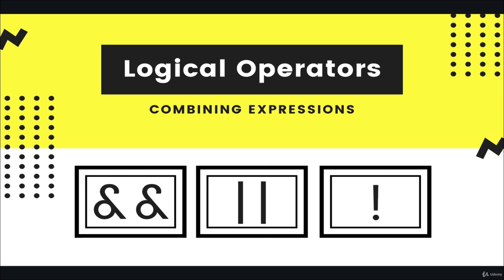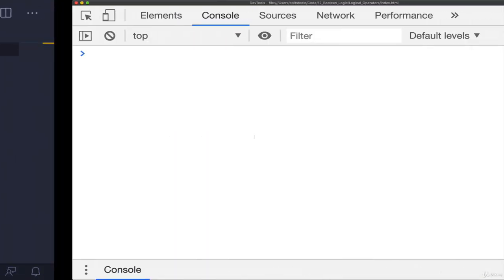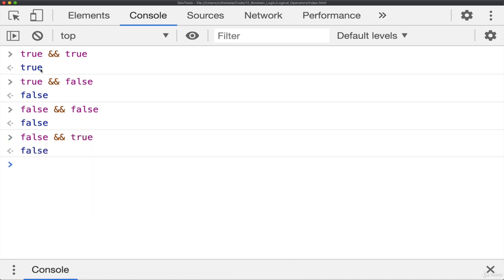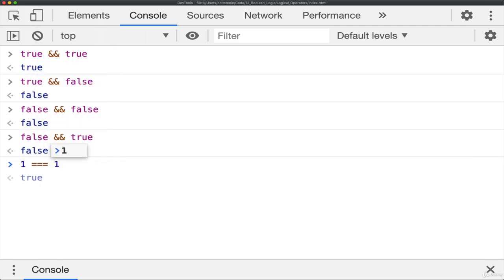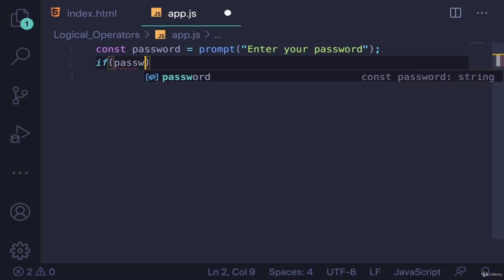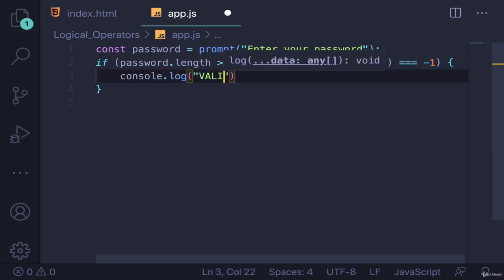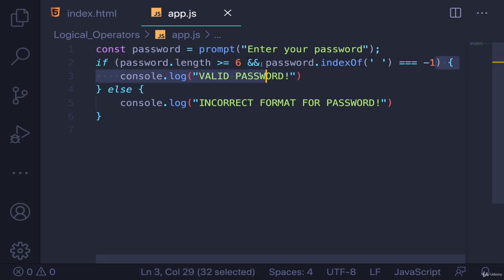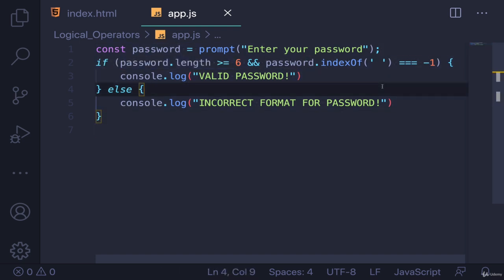146 JavaScript Logical AND | Full Web Development Course 2024